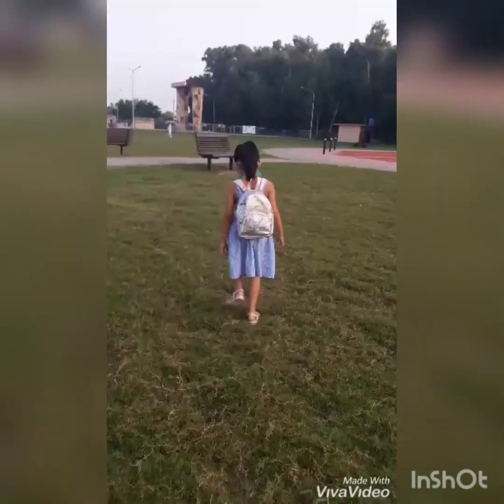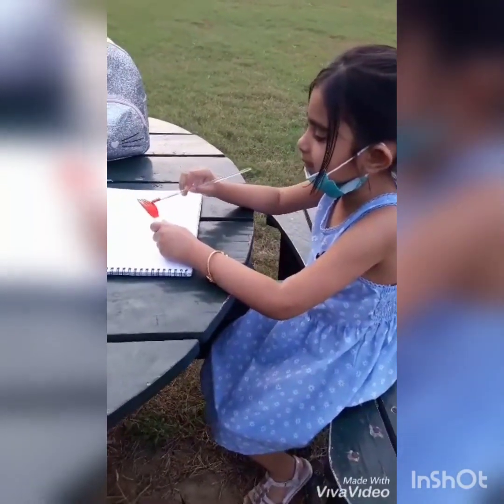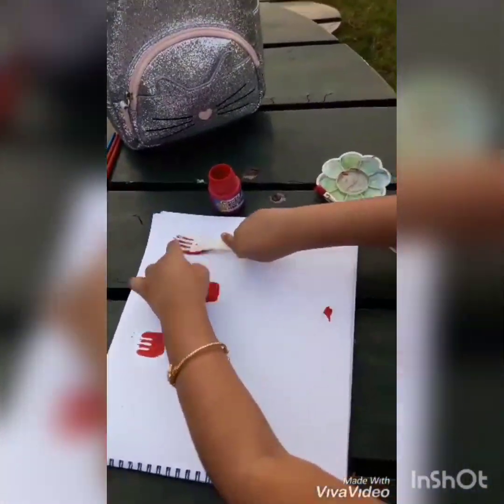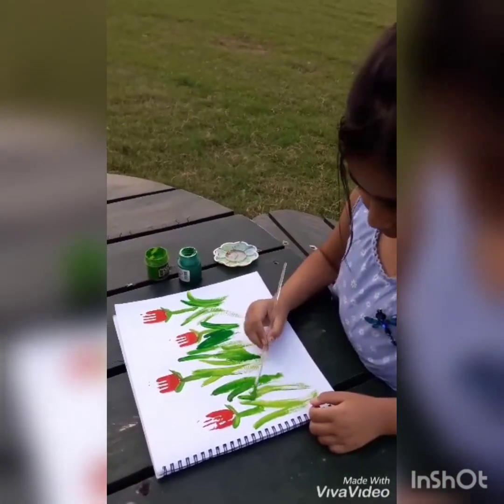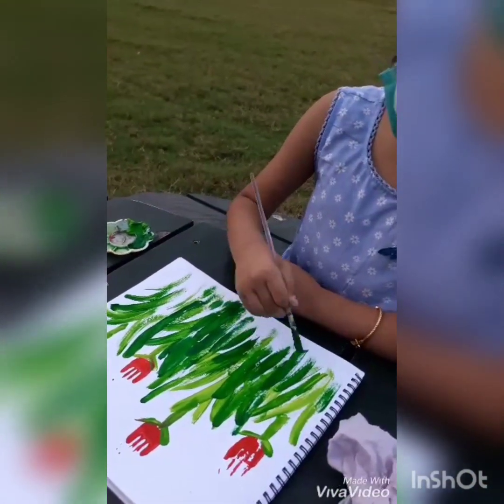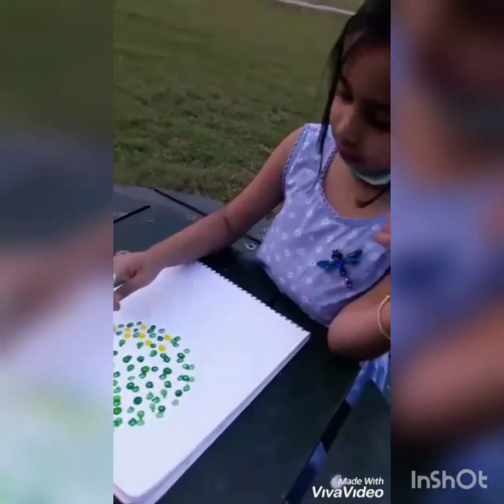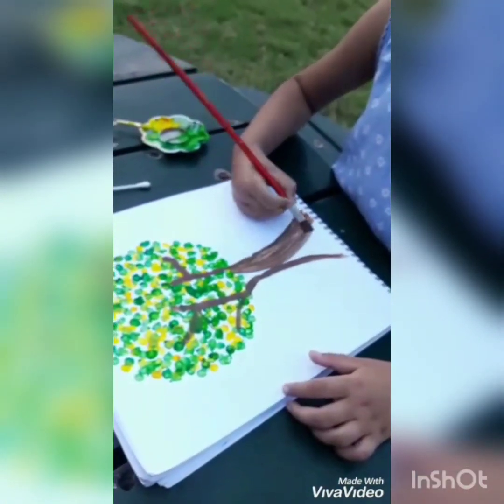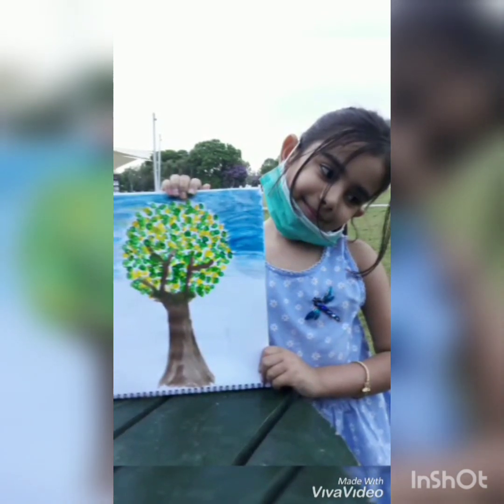Art time .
Fork painting
Cotton swab painting
Background song